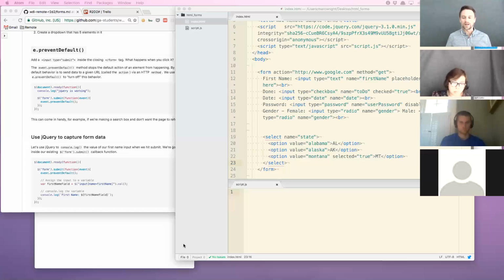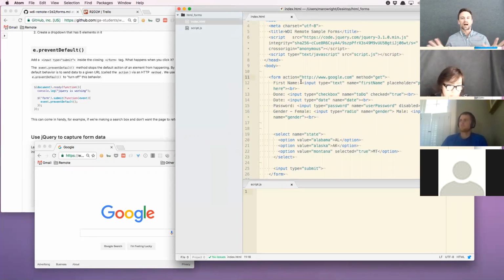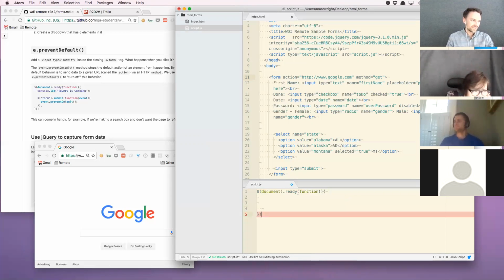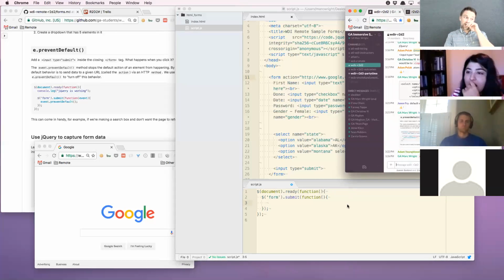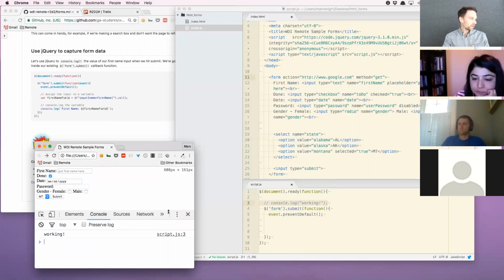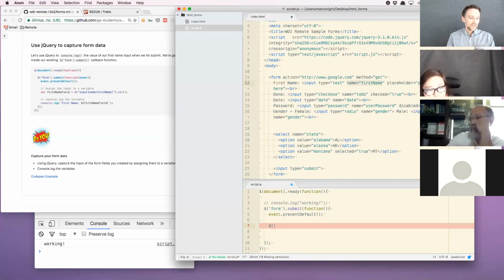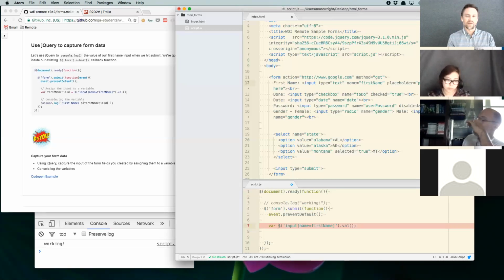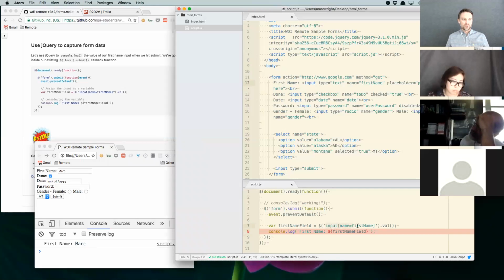w03d02 - HTML Forms and jQuery